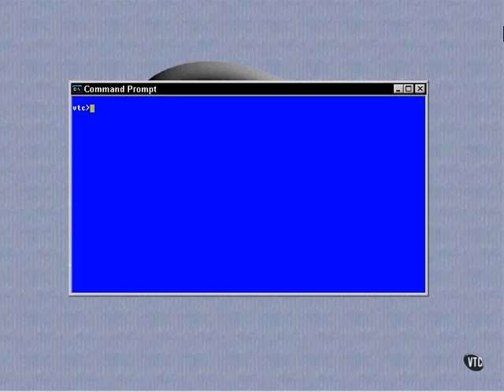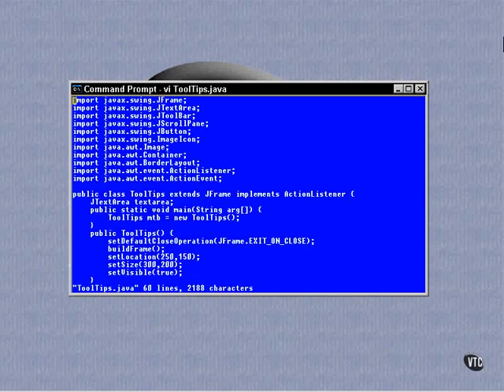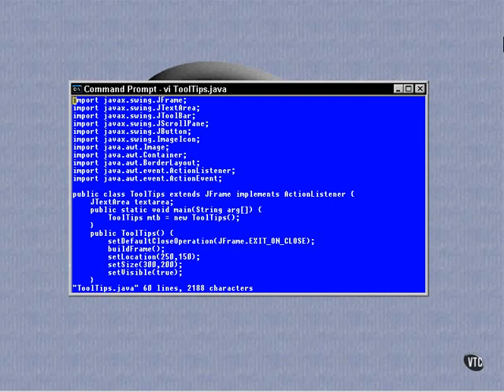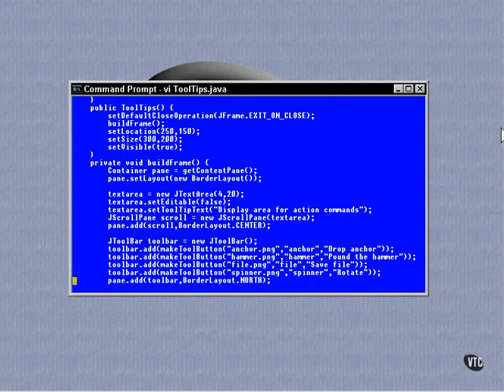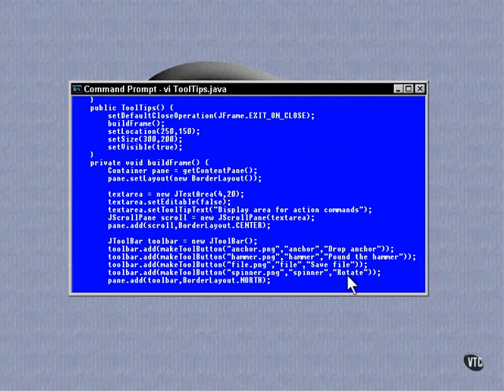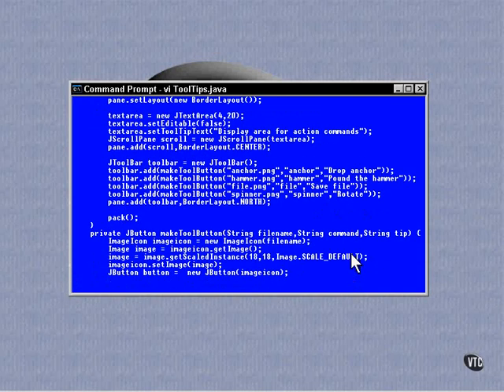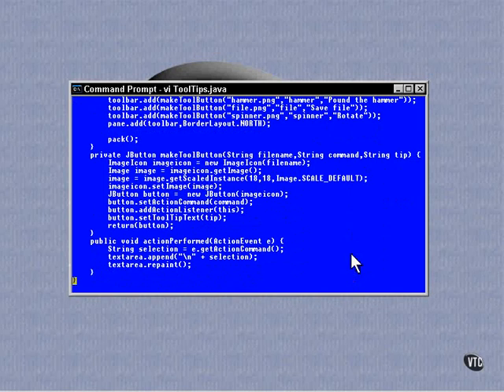25 Tool Tips